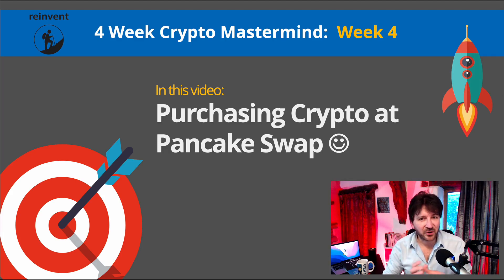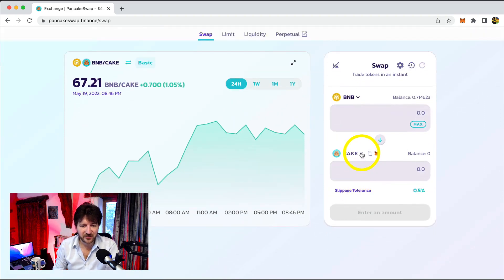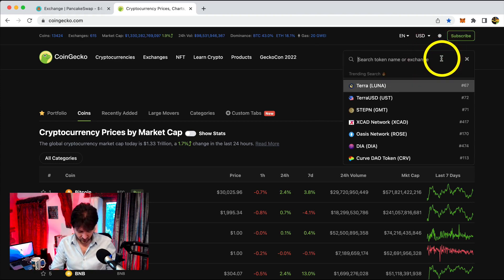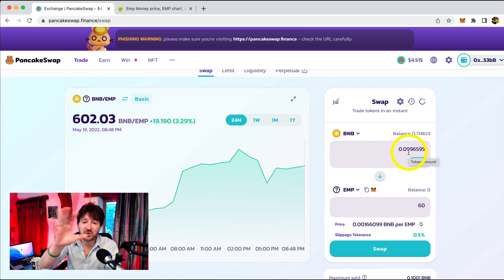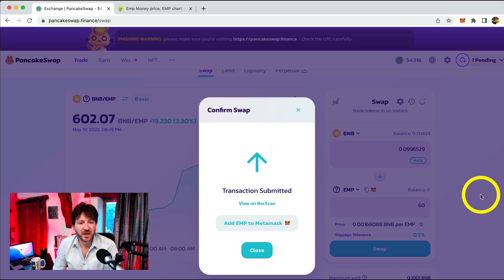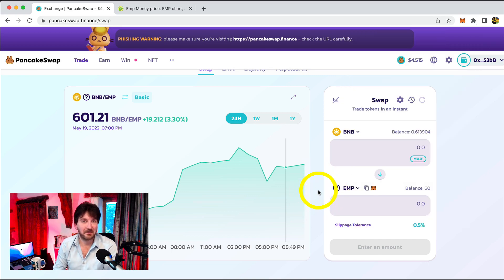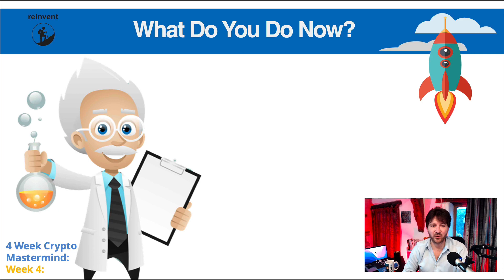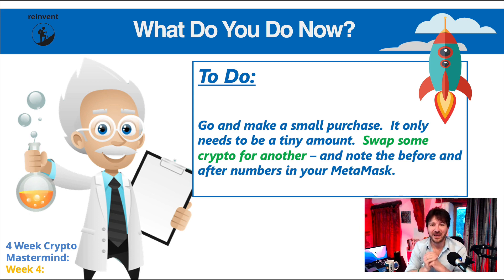How to Buy Crypto at PancakeSwap: A Beginner's Guide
Are you ready to dive into the world of cryptocurrency trading? In this comprehensive tutorial, we'll walk you through the process of buying crypto on PancakeSwap, the leading decentralized exchange on the Binance Smart Chain.

🔍 In this video, you'll learn:

Step-by-step instructions on how to navigate PancakeSwap's user-friendly interface.
Tips and tricks for finding the best deals and avoiding common pitfalls.
How to connect your wallet and securely trade crypto assets.
Insights into liquidity pools, yield farming, and other advanced features.
Whether you're a seasoned trader or a complete beginner, this guide is your roadmap to successful crypto investments. Join thousands of investors who have already unlocked the potential of decentralized finance with PancakeSwap.

Ready to get started? Hit play now and take your first steps into the exciting world of crypto trading! 🌐💰